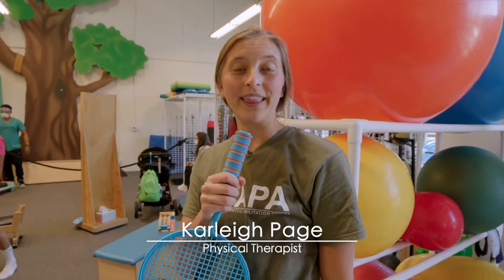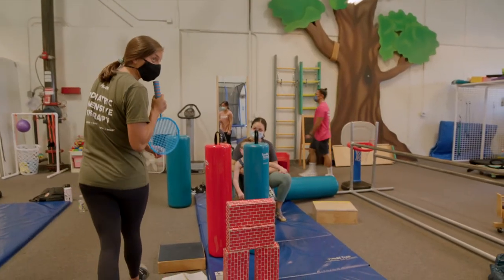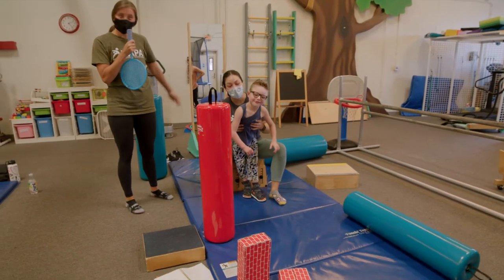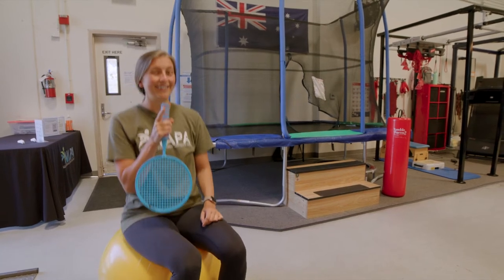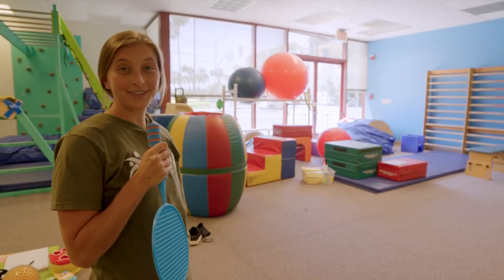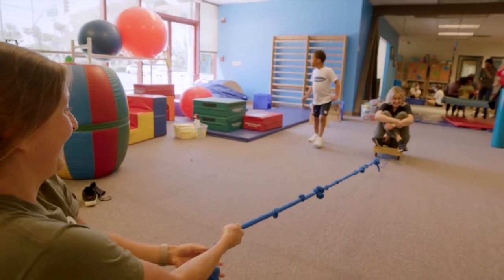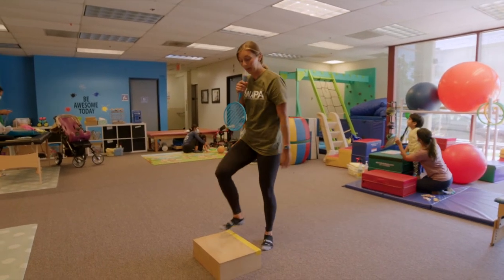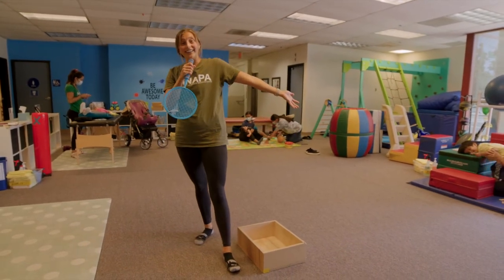At Home Therapy Tools and Toys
There is no need to reinvent the wheel when it comes to in home therapy equipment, tools, and toys. PT Karleigh here to help get you set up with the basics.